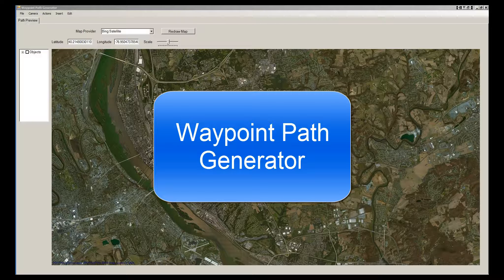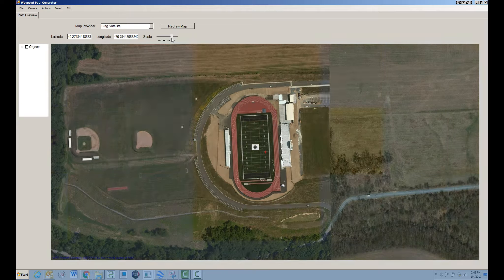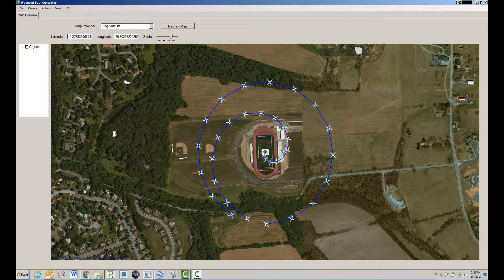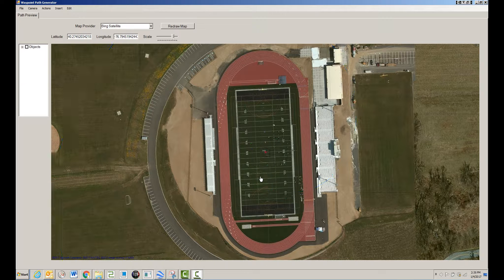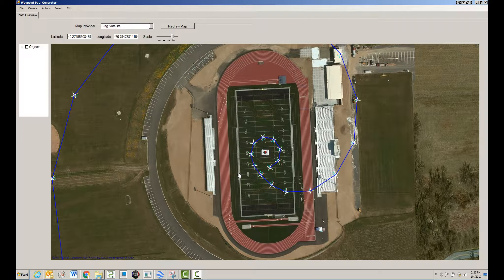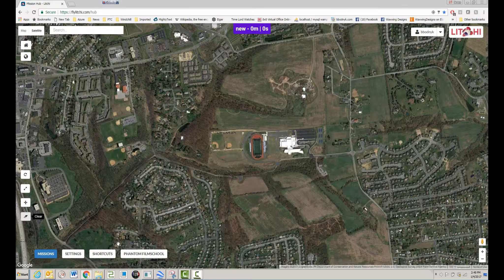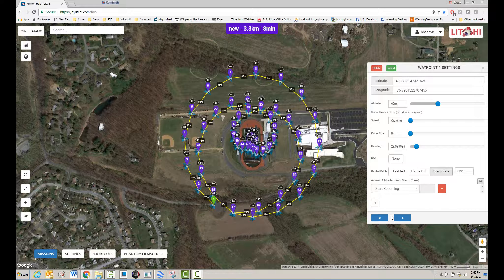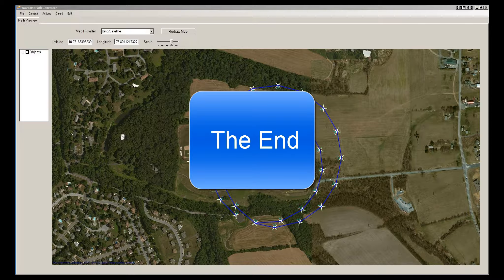Waypoint Path Generator - Creating a Circular/Helixal Path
This video is a demo of my Waypoint Path Generator program that allows the programmatic generation of paths for a drone to fly for importing into Litchi Mission Hub.